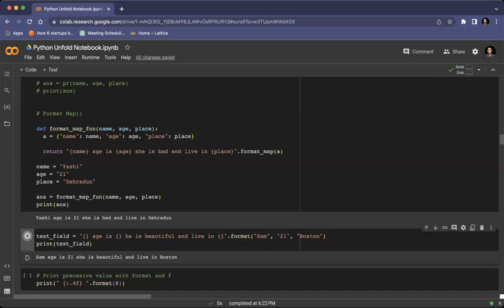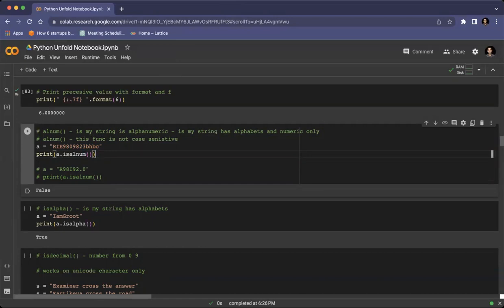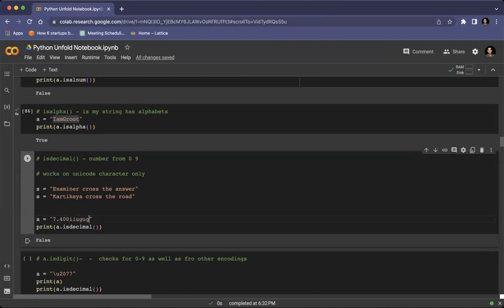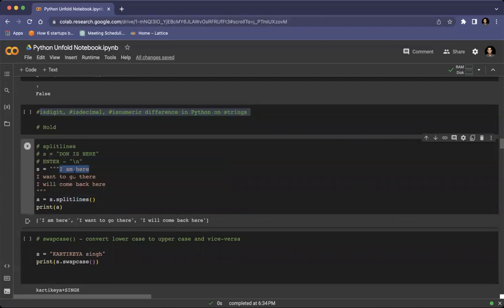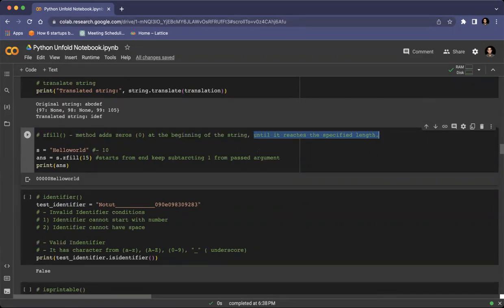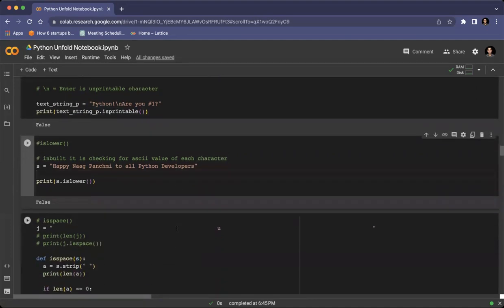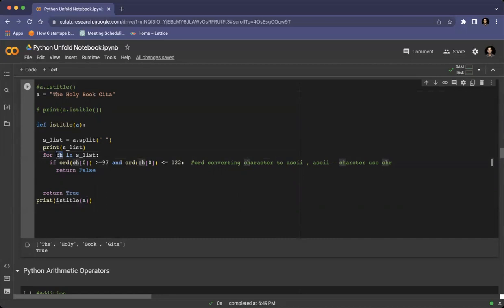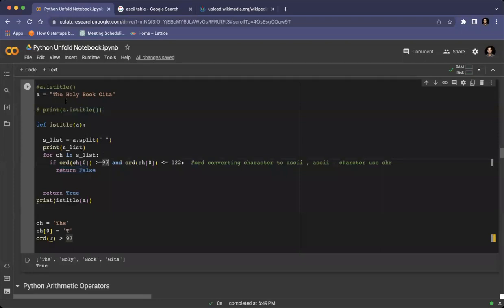Lecture 3 02 String Methods